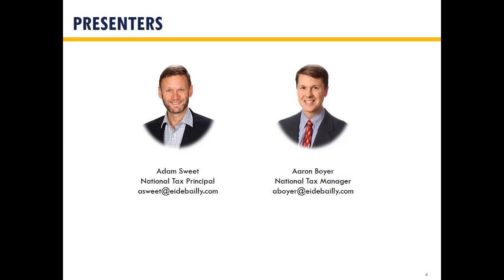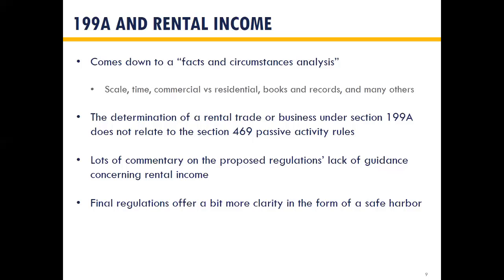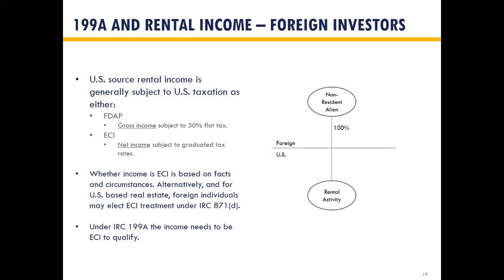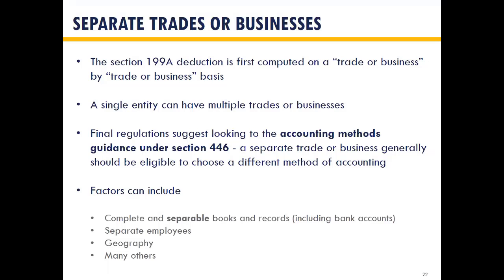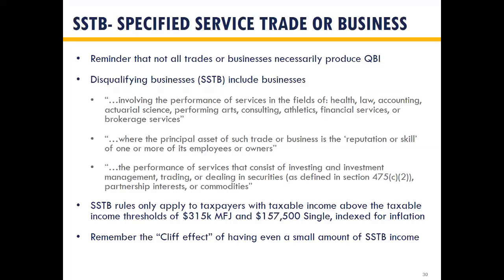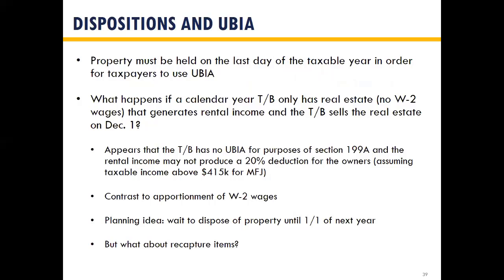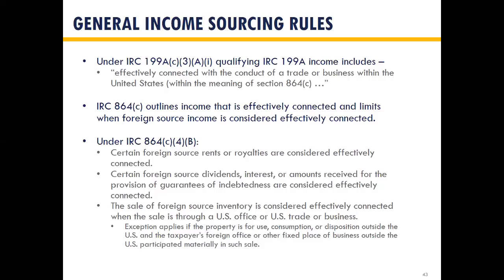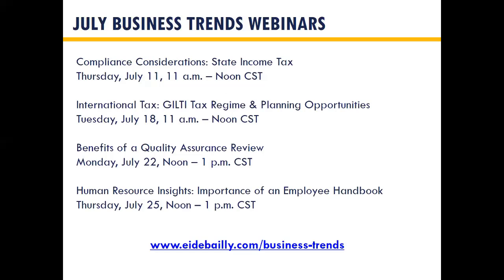Recorded Webinar: International Tax - Inbound & Outbound Considerations Under New Section 199A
Course Description
New section 199A provides a potential 20% deduction for qualified business income (“QBI”). This deduction can be claimed by both domestic and foreign taxpayers. Please join us for a discussion of this new provision.

Learning Objectives:

- Outline the new section 199A deduction, including a general overview of the operative rules and the various limitations
- Identify how the sourcing rules interact with the new section 199A deduction
- Review how the new section 199A deduction may effect both foreign taxpayers conducting business in the US and domestic taxpayers conducting business abroad